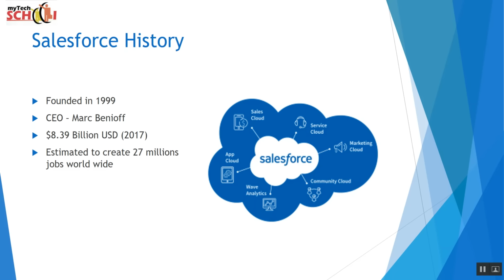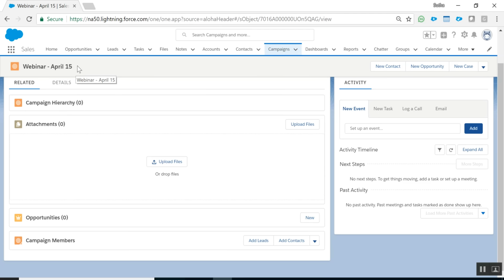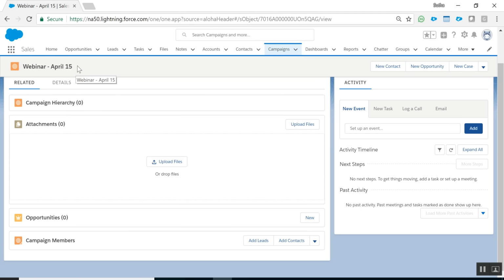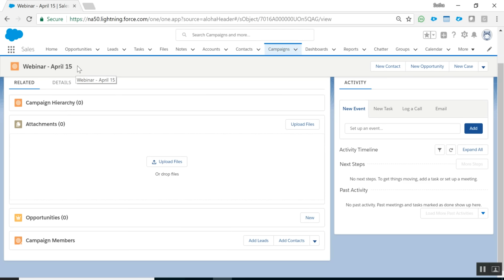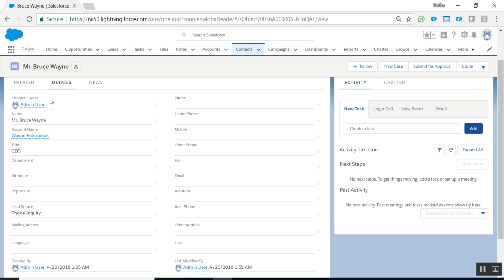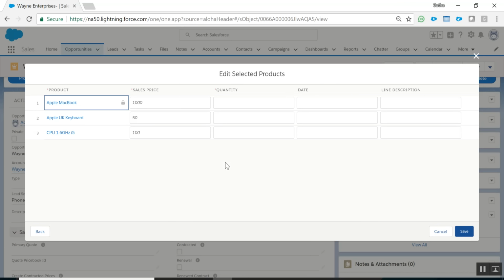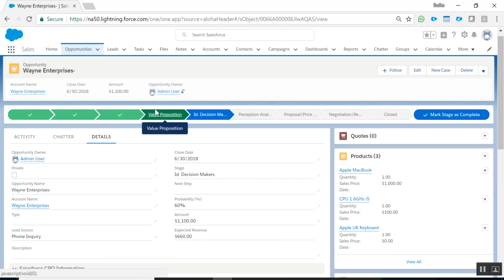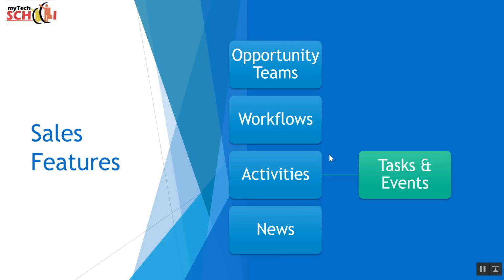Salesforce training video for beginners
Salesforce Cloud
Salesforce Sales Cloud
Salesforce Service Cloud